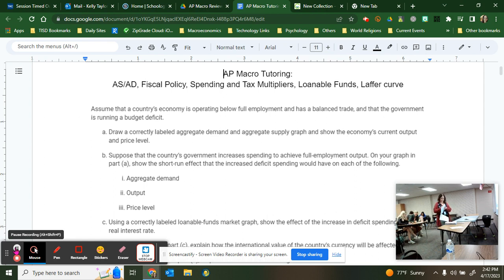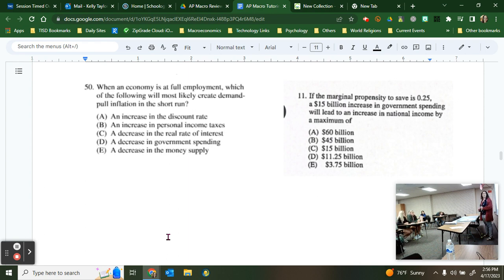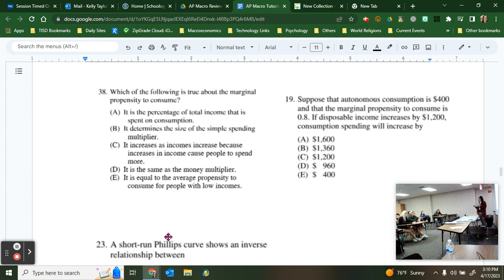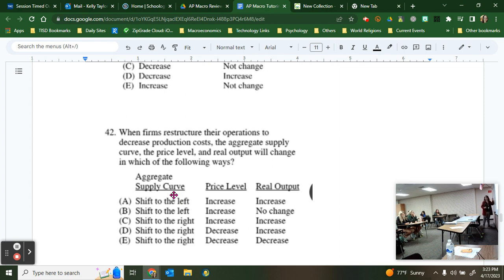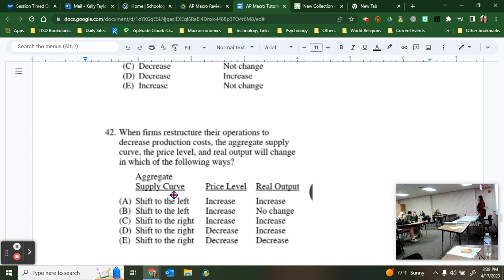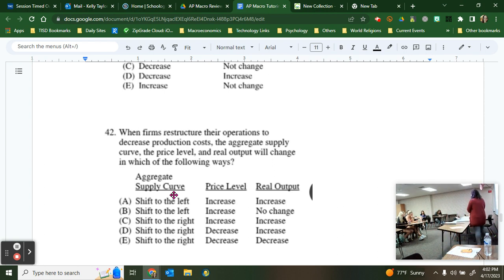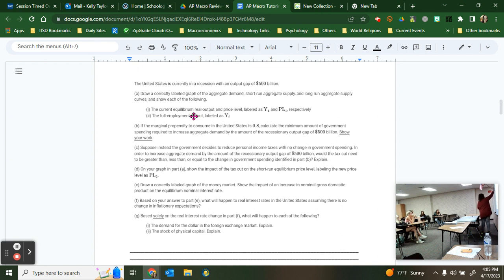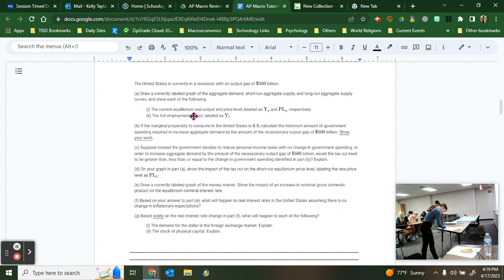AP Macro Tutoring: AS/AD, Fiscal, Spending and Tax Multipliers, LFM, and Laffer